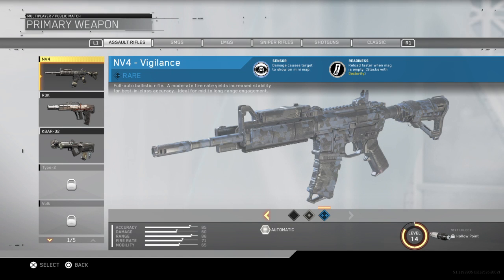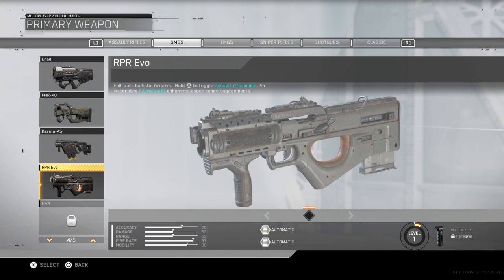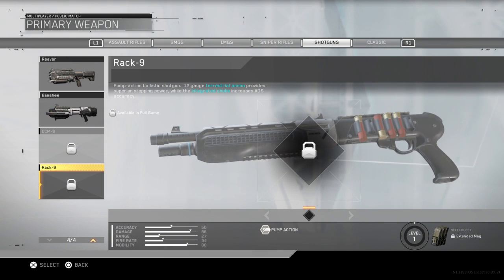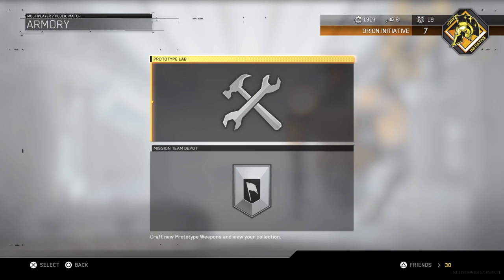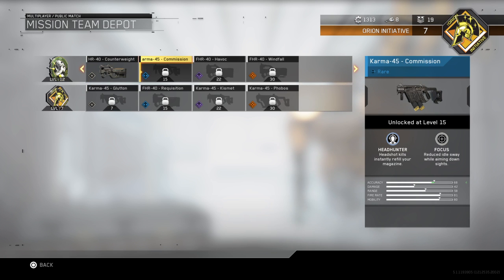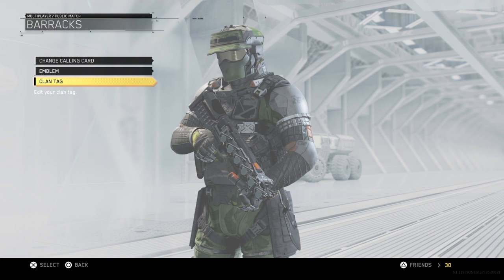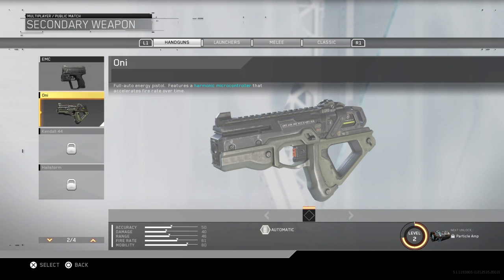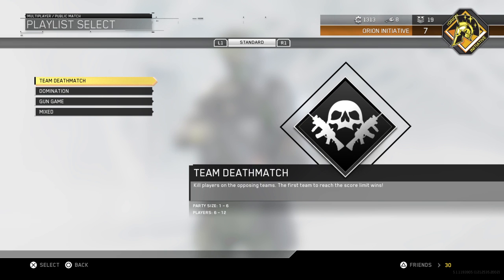Call of Duty®: Infinite Warfare Beta part 2 finishing the showing